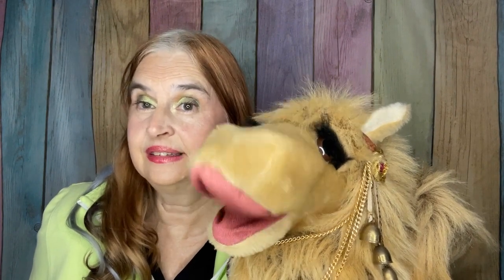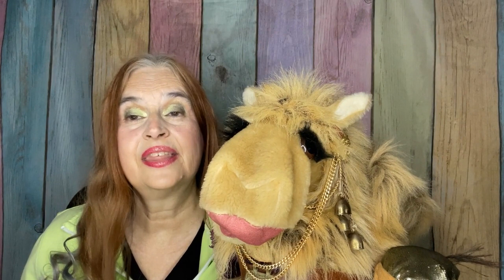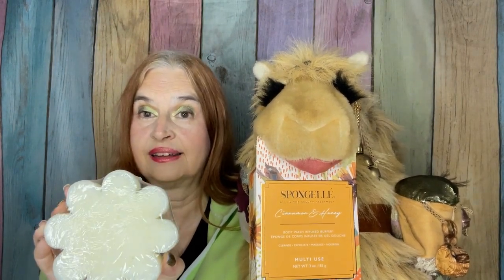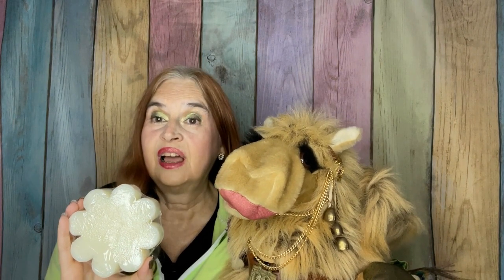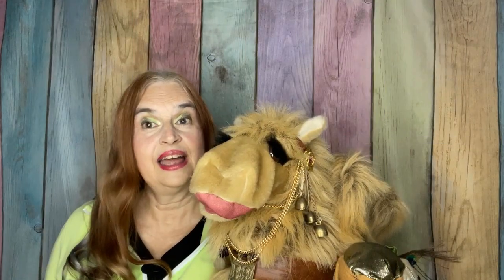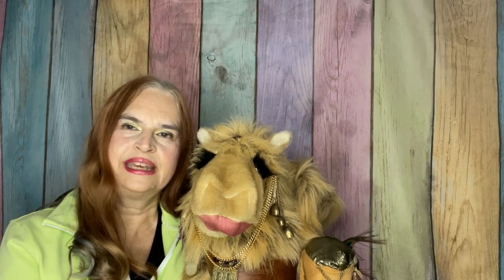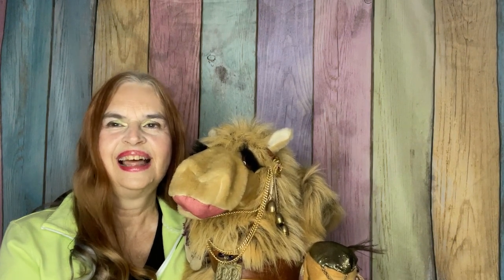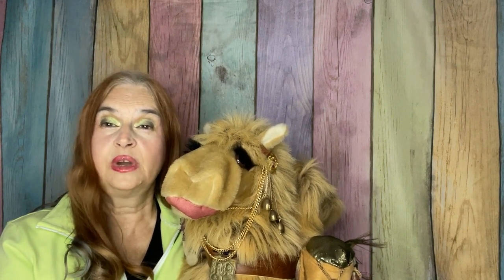Great Body Scrub battle, which ingredients win?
Scrubbing in the tub……Comment and let me know what you think, did you try these items? This is video 6 in the body scrub series that I am doing. I also have a battle for face cleansers.
You don’t want to miss out on the fun! All items/boxes were purchased with my own funds, unless stated otherwise during the video
TIME STAMPS
00:00 Welcome
00:11 Dew of the Gods Rose
01:16 Spongelle Cinnamon Honey
03:00 Winner of this battle
If your interests include makeup, beauty products, shopping hauls, food, fun items, Disney and a great time .then you have found the right place. I'm sharing my shopping hauls, subscription boxes, battles of the beauty products, my rankings of different beauty products, and other exciting videos. All items/boxes were purchased with my own funds, unless stated otherwise during the video.
Through March 28,2023, then they will be on hiatus for a while.
I am not responsible for any damage/harm to persons that might try a product seen or recommended in a video, or provided in a giveaway. It is the  users responsibility to use items safely and correctly. Any giveaway I provide to my subscribers is not associated with YouTube , IG , or the brands provided in the giveaway. Some items will be from the boxes I have reviewed, other items might be things purchased separately, for the giveaway. I am not responsible for lost or damaged packages/items provided in a giveaway. You must be 18 years of age and live in the USA to qualify to win a giveaway. You must live in a state that allows you to participate in giveaways, it is the winners responsibility to know what their state allows. It is responsibility of giveaway winner to provide correct/current shipping address. I will never ask a winner (or any subscriber) to provide me money or any personal information (other than name and shipping address, if they should happen to win a giveaway). Any name and address collected for giveaway will be via private email or IG DM.  The music in this video (and all prior and subsequent videos) is from WeVideo editing system, unless indicated otherwise. WeVideo has indicated that music/sound effects are free to use in YouTube videos, without any restrictions.